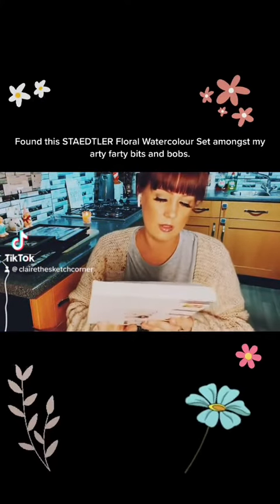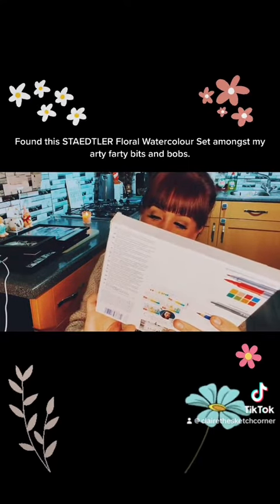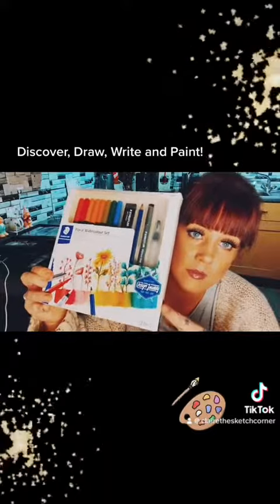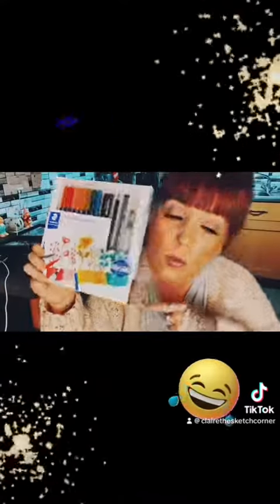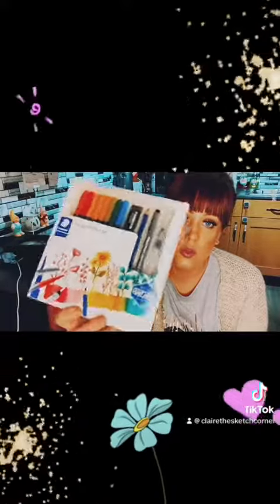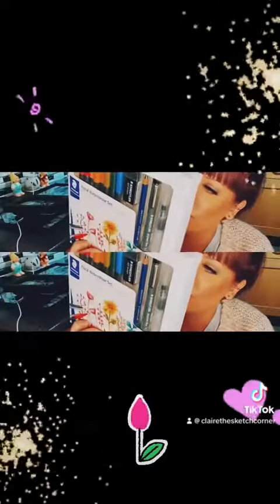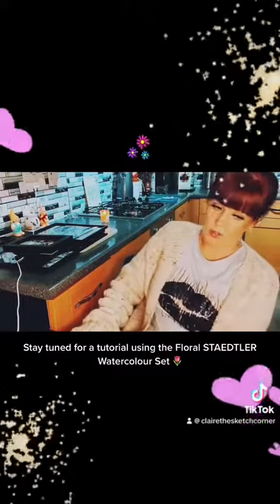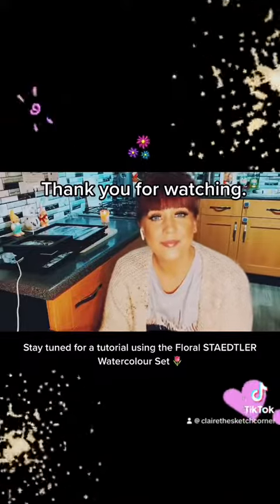STAEDTLER Floral Watercolour Set